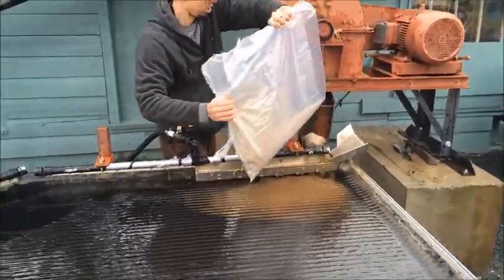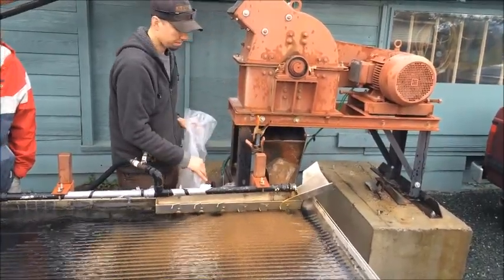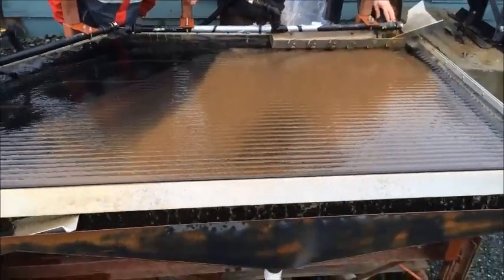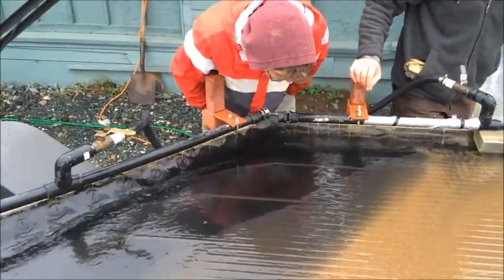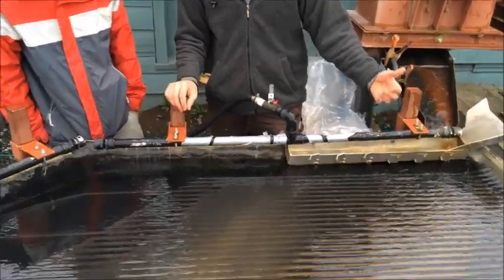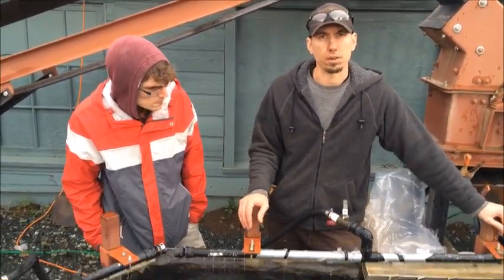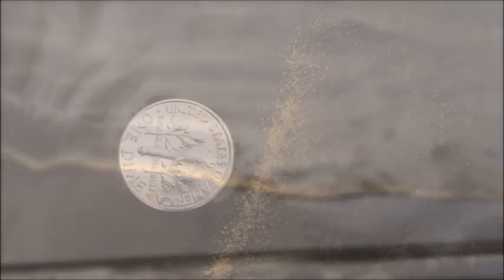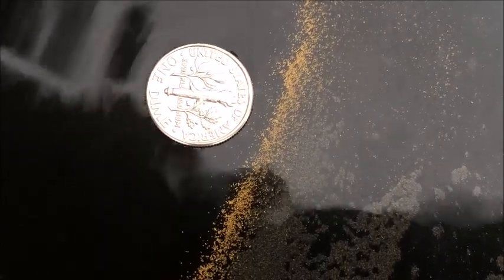Fine gold recovered from Yukon placer jig tailings using a shaker table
Placer miners that run tens or hundreds of yards per hour through their sluices often use a jig as their first tool for recovering the gold from the sluice concentrates.  We had another Klondike miner bring some jig tailings (waste material) to our shop to see if we could extract any more values.  These miners have been using their jig tailings for road topping for 25 years, but will now “mine” that material and process it over our shaker table to recover the gold their jig missed.   Most likely, every larger placer operation has similar values that can be recovered with an MBMMLLC fine-gold shaker table.